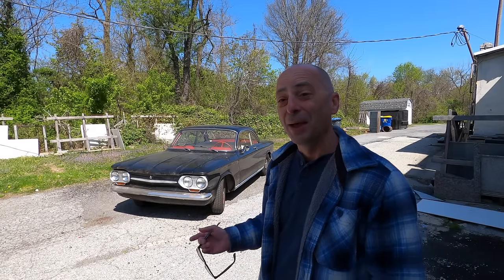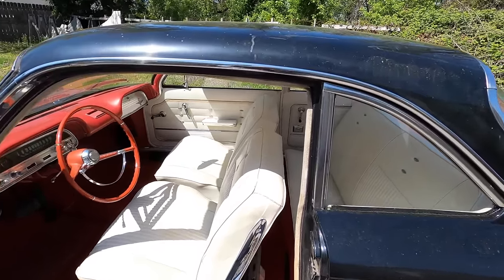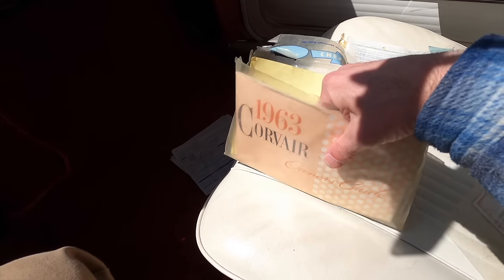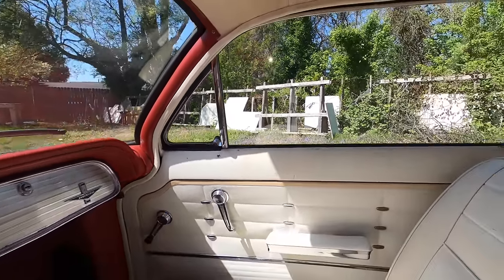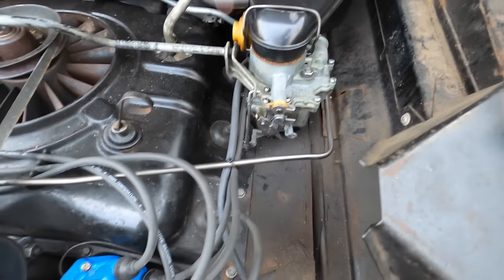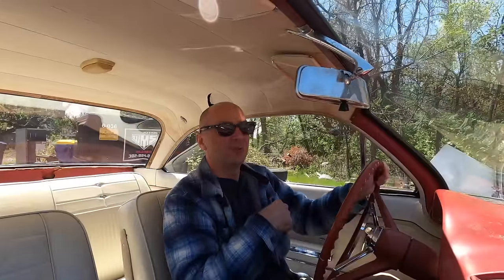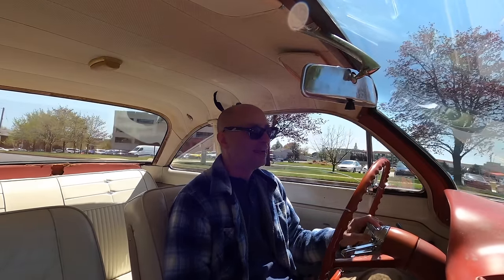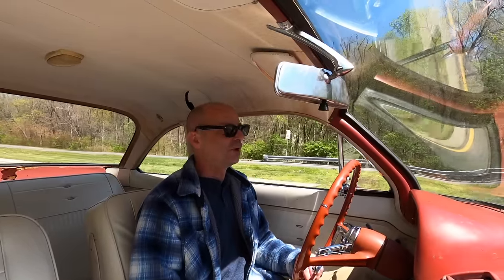Chevy Corvair - The Weird, Quirky, Cheap and Yeah COOL Compact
After buying this a year ago as a project but just now getting it back on the road, I can finally answer the question about just how unsafe the Corvair really is.